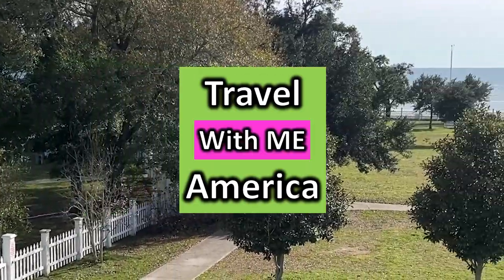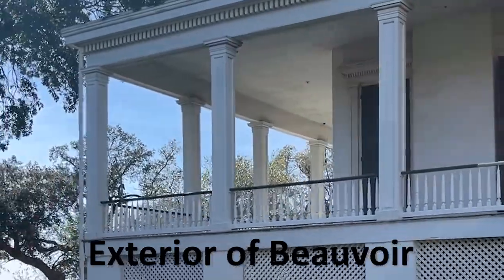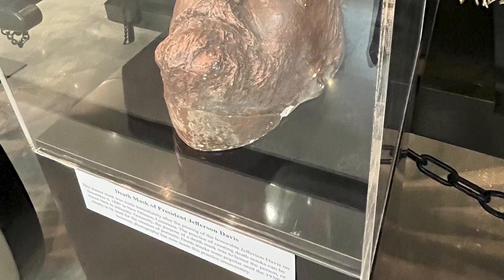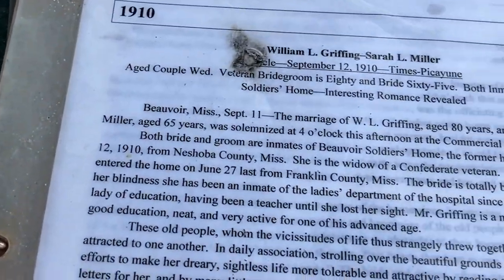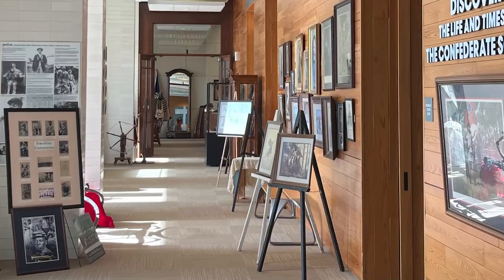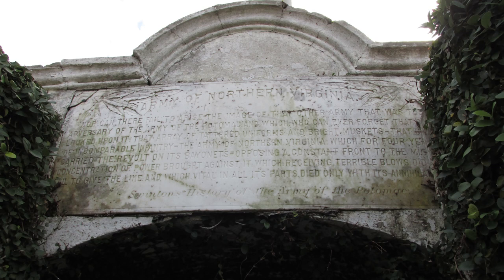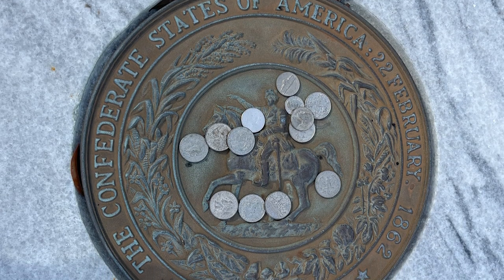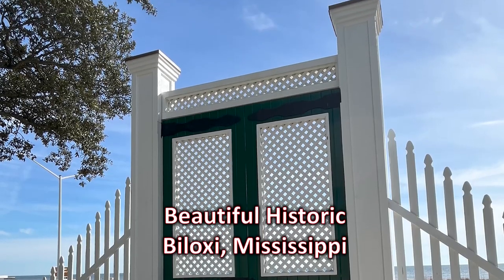Exploring an Historical Estate on Mississippi's Gulf Coast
Exploring an Historical Estate on Mississippi's Gulf Coast. Join me on a journey through history as we explore Beauvoir, the Home of Jefferson Davis in Biloxi, Mississippi. Walk with me through the Jefferson Davis Presidential Museum, filled with Civil War artifacts and memorabilia. Learn about the estate, visit the cemetery where veterans and their families rest, and discover the story behind the Death Mask of President Jefferson Davis. Immerse yourself in mid-19th century southern history with time-period dressed tour guides and gain a new perspective on the Civil War. Uncover the touching and interesting details of the Historic Beauvoir Cemetery, including the tomb of "The Unknown Soldier of the Confederate States of America." Experience the breathtaking view of the Gulf Coast from this historic site that has witnessed over a century and a half of change. Let's delve into the past and understand the complexities of American history at Jefferson Davis' Home and Museum in Biloxi, Mississippi. biloxi HistoricalTour discoverbiloxi.ms.us beauvoir.org
I am hoping to hit 1,000 subscribers soon, so I would appreciate if you would share my videos with your friends, family, and co-workers. Watch all my other videos on fun places to go. Please share the ones that you like on your social media. If you like history, I have a History Playlist that you can binge watch at Unclassic Road Trip on YouTube. Music: Utsukushii Ame, Mizu No Naka, Ghost, Action, Picnic, Natsukashii Hibi